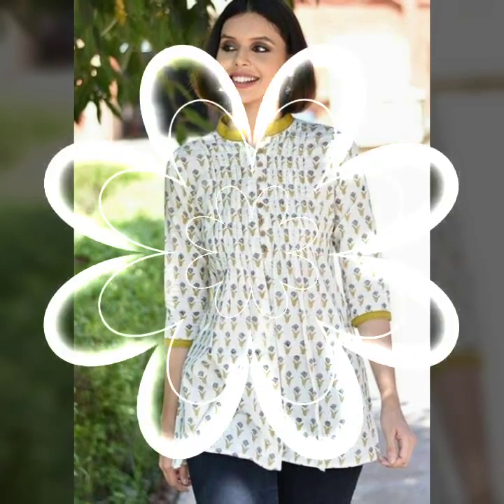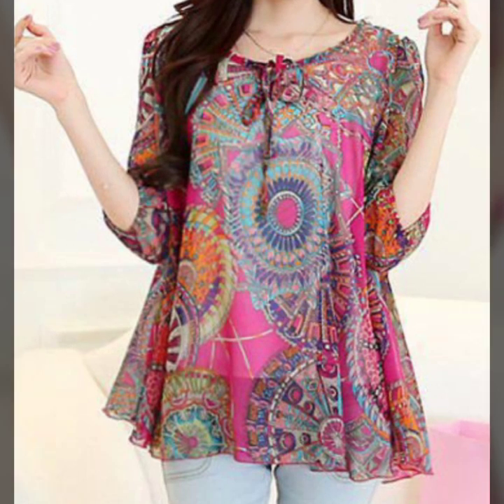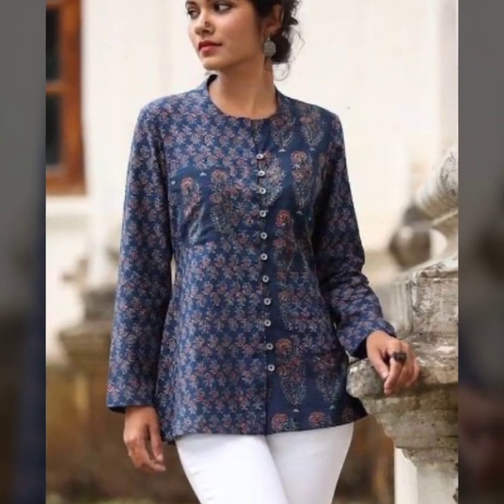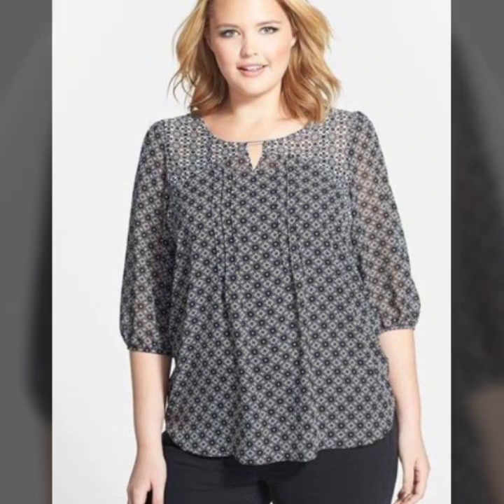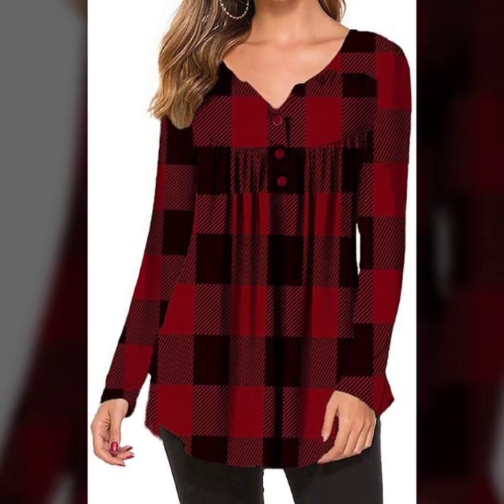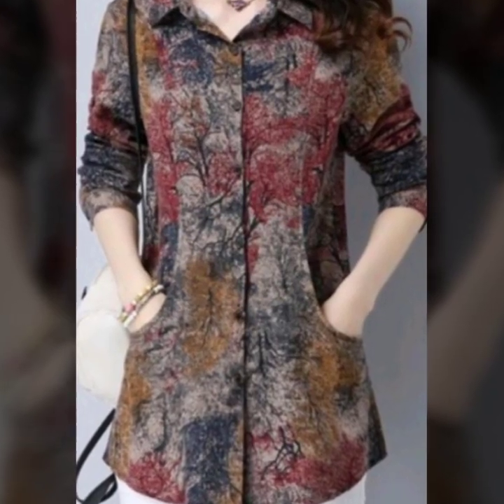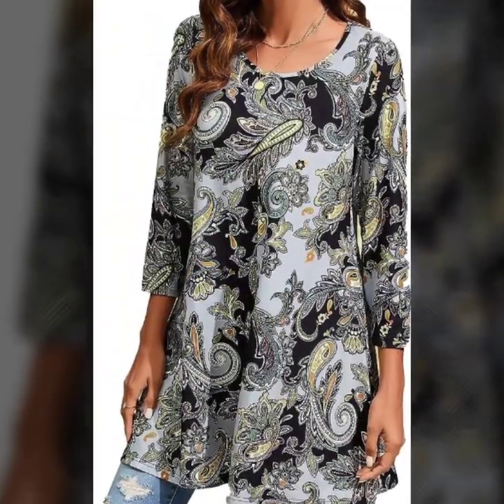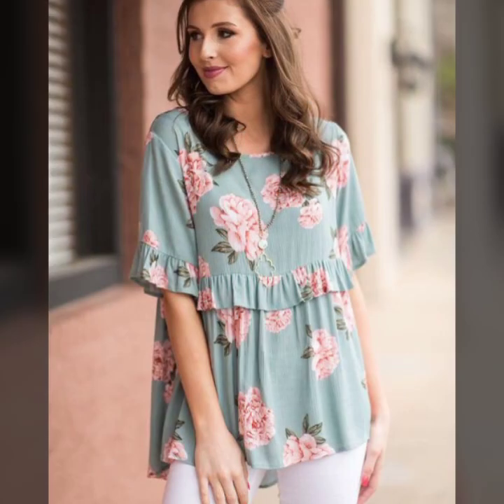Simple elegant and beautiful printed tunic tops design || shiffon tunic tops for ladies